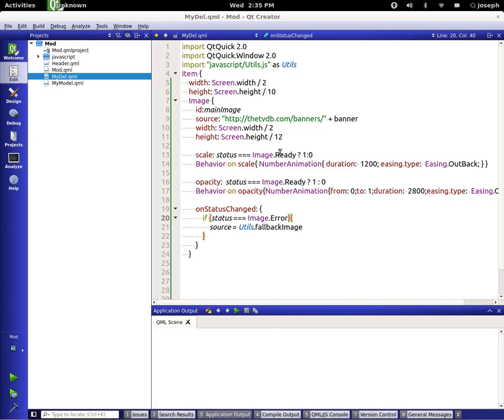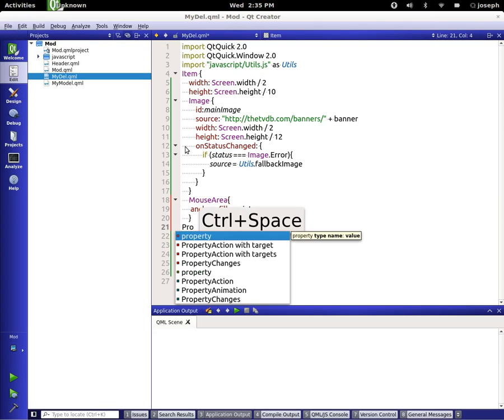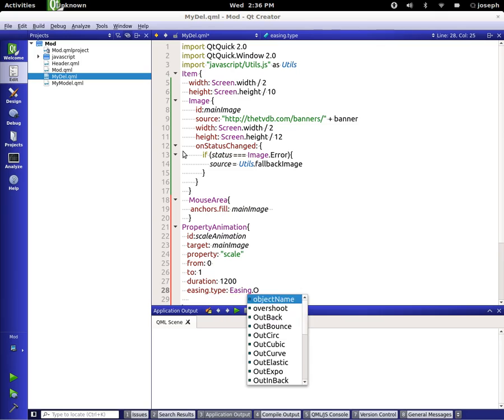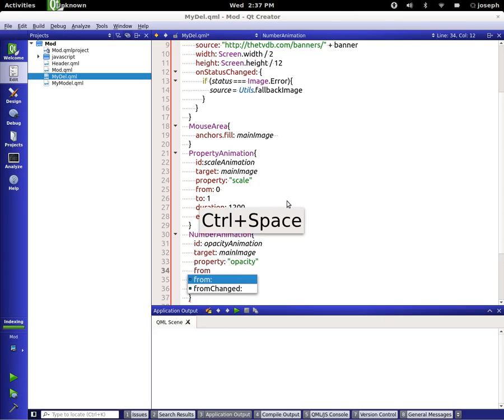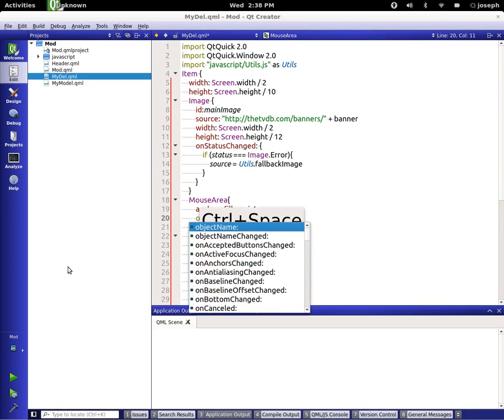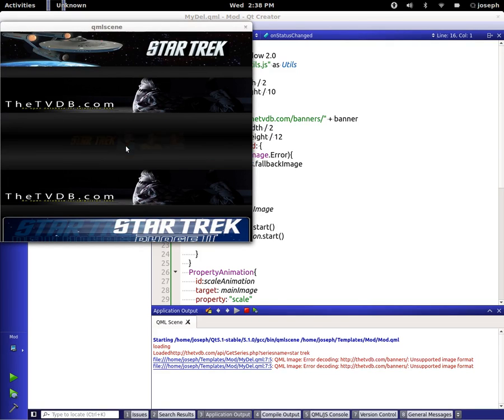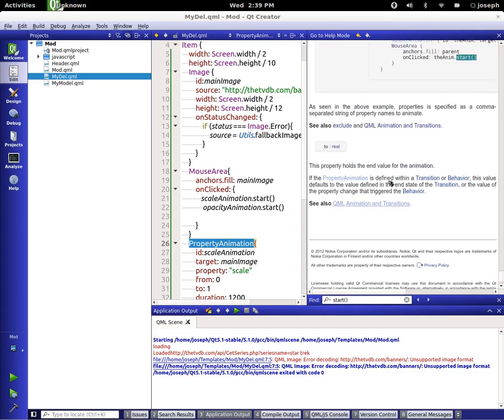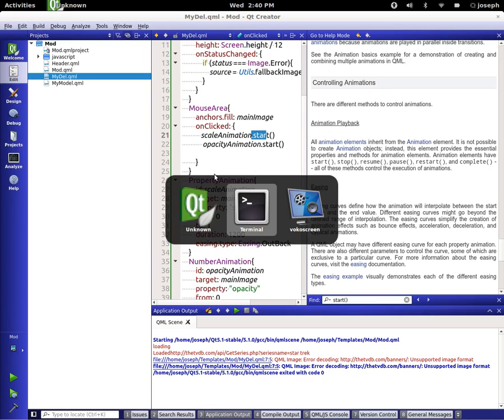Qml Tutorials Part 24 || PropertyAnimation & Animation Control Methods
In this tutorial we look at the element PropertyAnimation and we use it and NumberAnimation to trigger  them via there id:  and the start() control method.  In A Mouse area that is filling a Image.